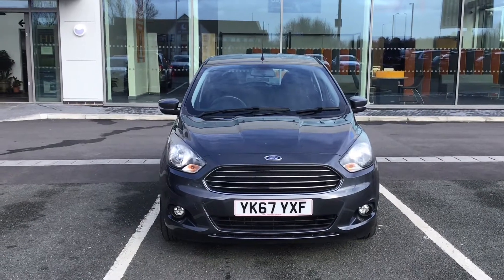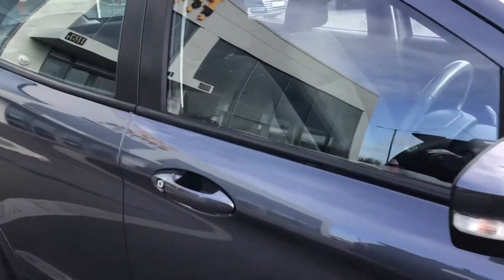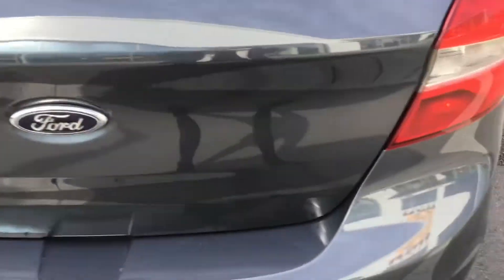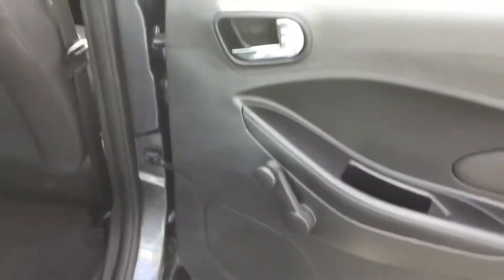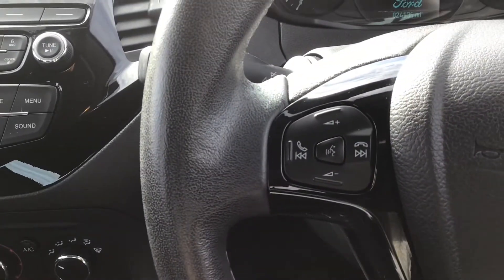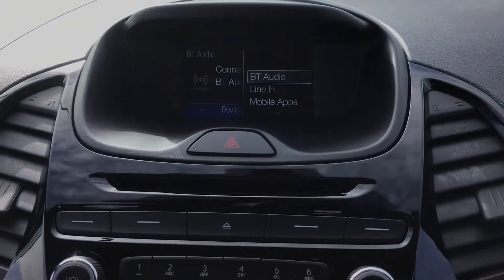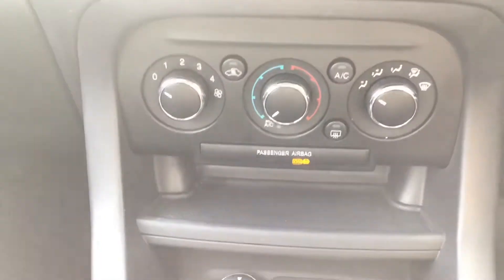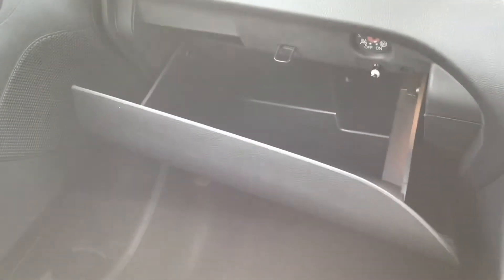Ford KA+ for Sale at HPL Motors Preston (YK67YXF)